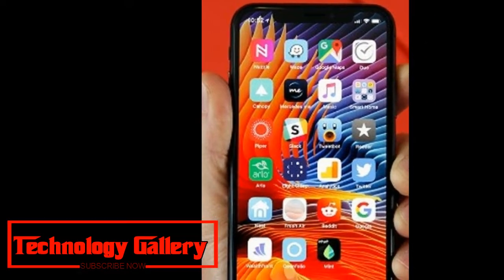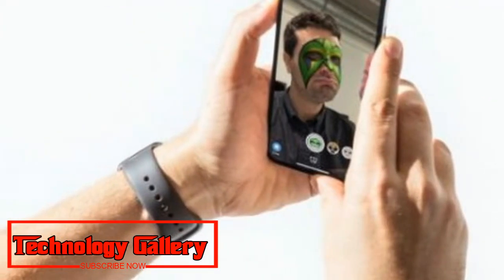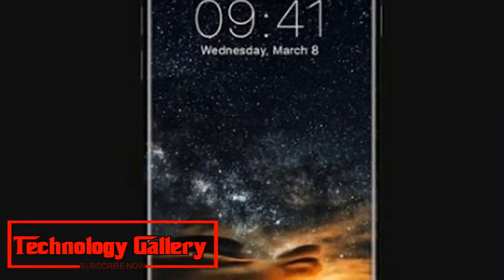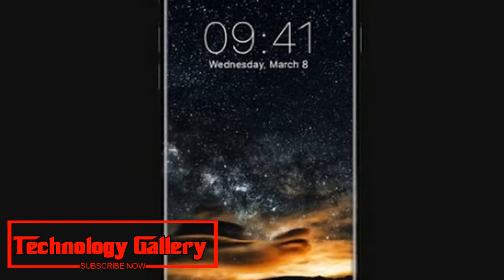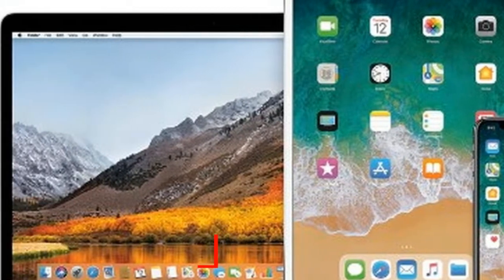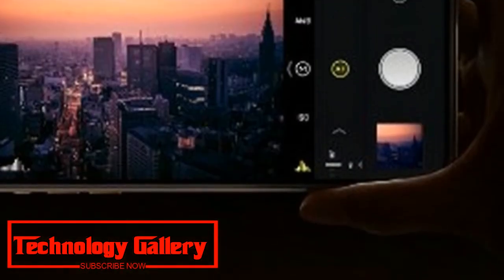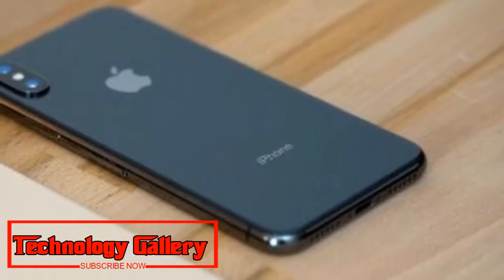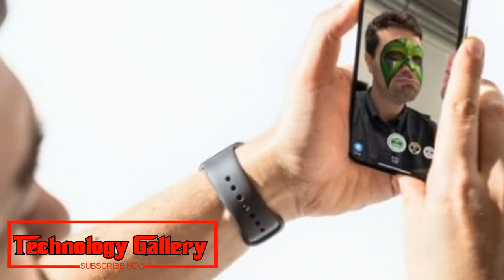Watch Now !!! Apple iPhone XS ‘smoothing’ skin in photos App developer explains what is happening